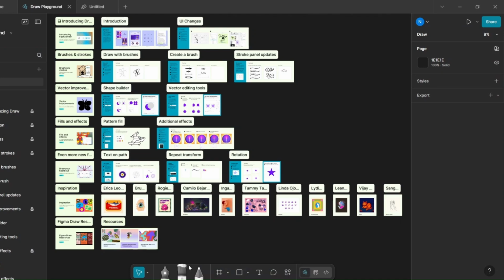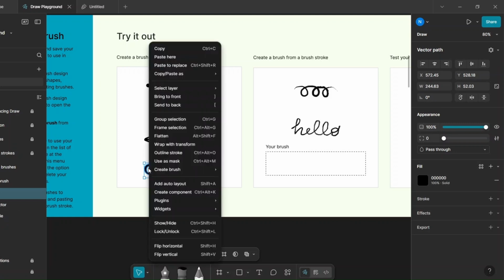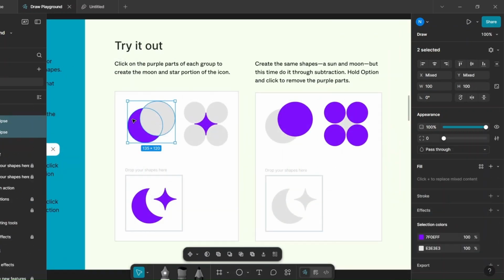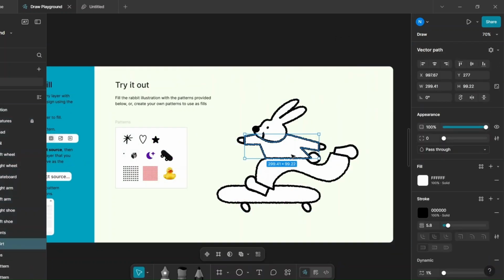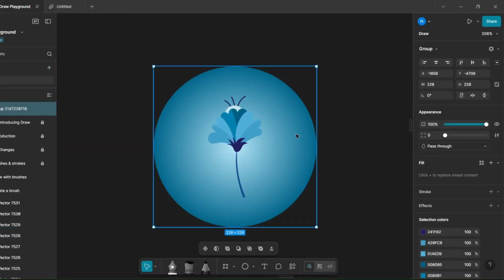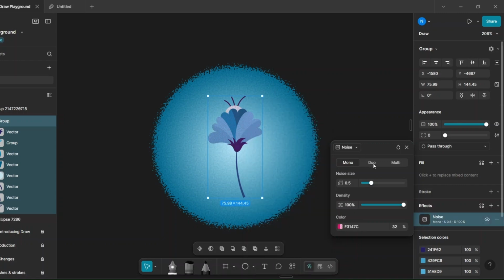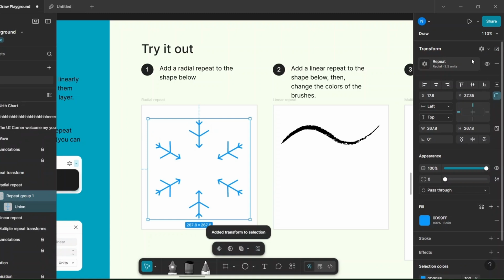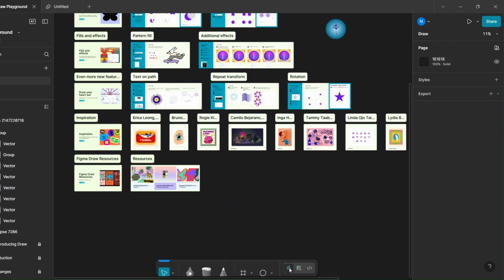Figma 2025 Update: How to Use Figma Draw (Full Tutorial)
In this video, I’ll walk you through Figma’s latest Draw tool and new vector features including custom brushes, shape builder, pattern fill, texture effects, and more!
Whether you're into illustration, animation, or UI design, these updates bring more flexibility and creative control right inside Figma.